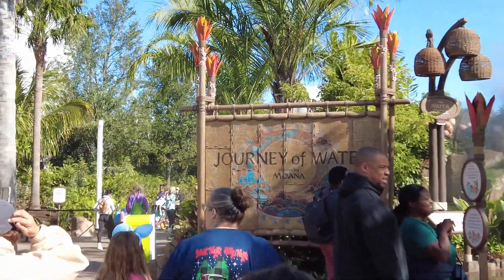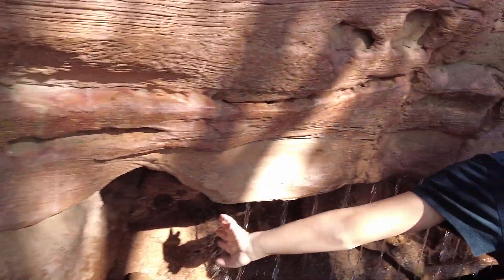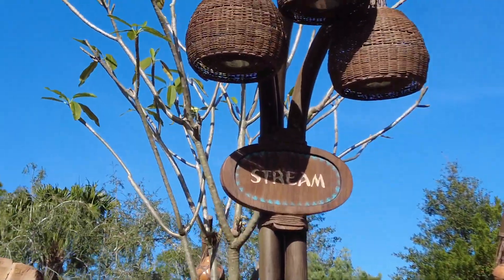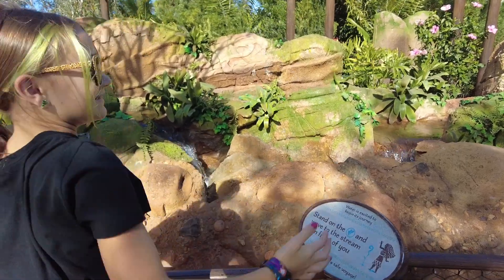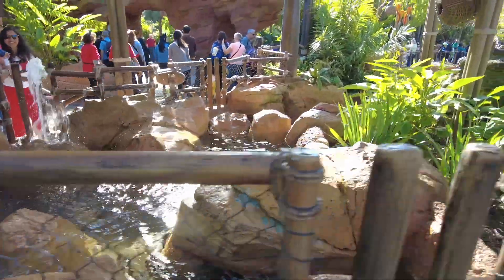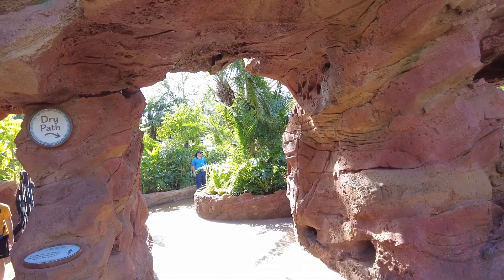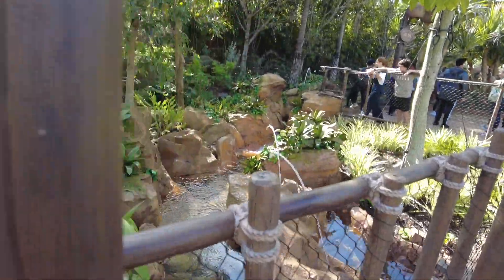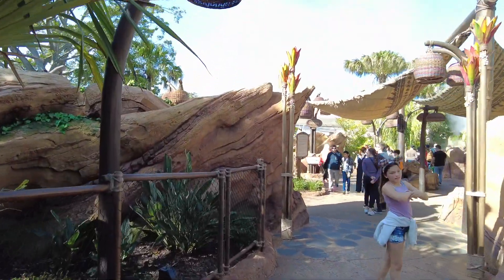Journey of Water Moana Experience in Epcot (Daytime Experience)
Come check out Epcot's newest experience the Journey of Water! This is a walk through experiences based on Moana that explores the water cycle through different interactive experiences. You can get a little wet, but not soaking wet. It's so much fun! Don't forget to look for hidden Moana characters throughout the queue. This is the daytime experience. Be on the lookout for our night experience video!